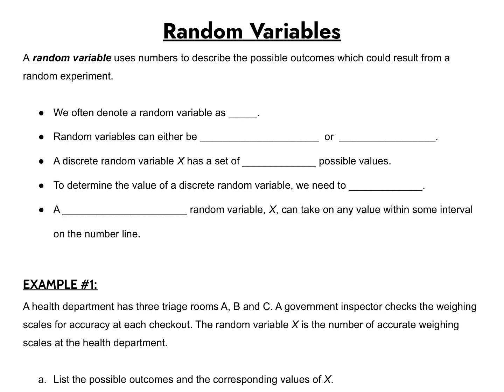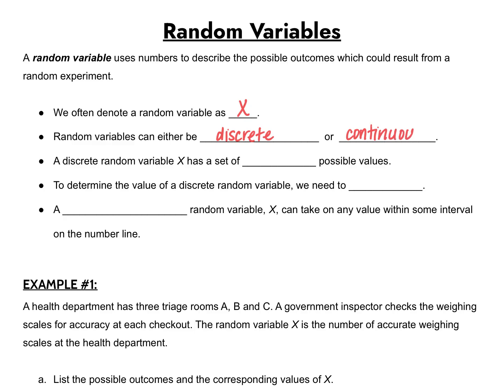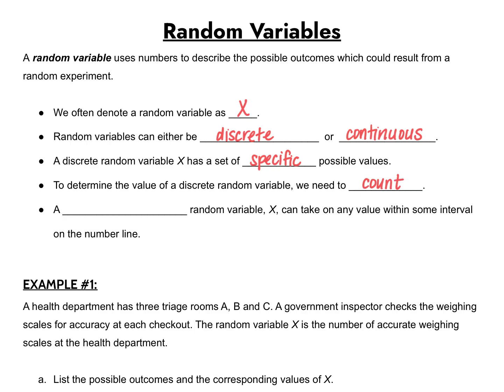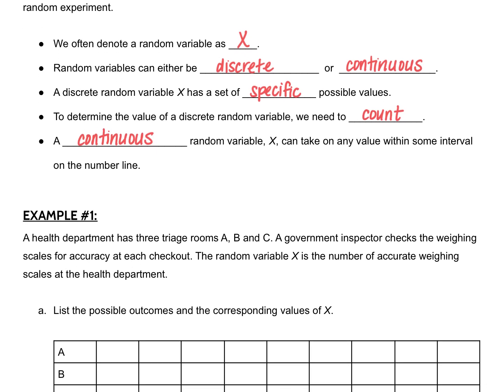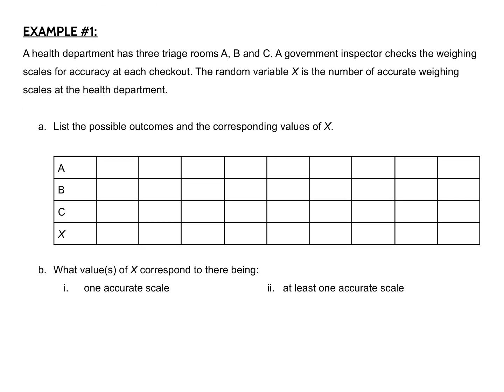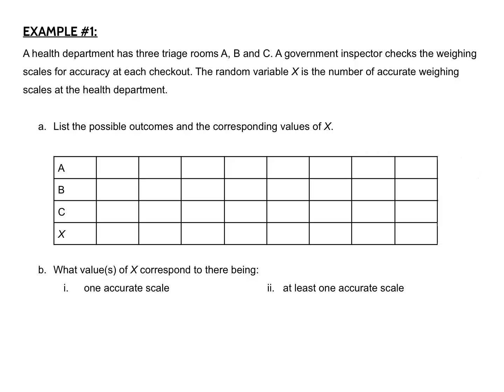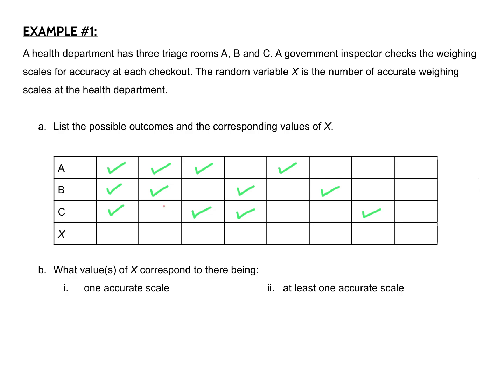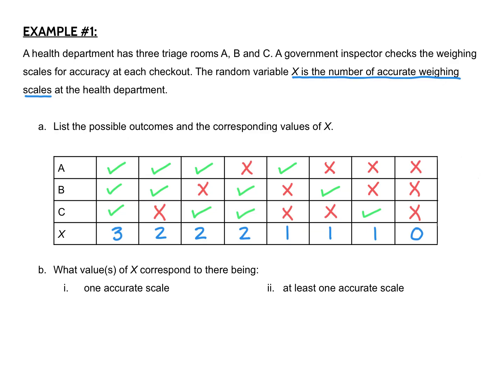Random Variables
Learn what a random variable is, how it connects to outcomes in probability models, and how to represent a probability distribution.